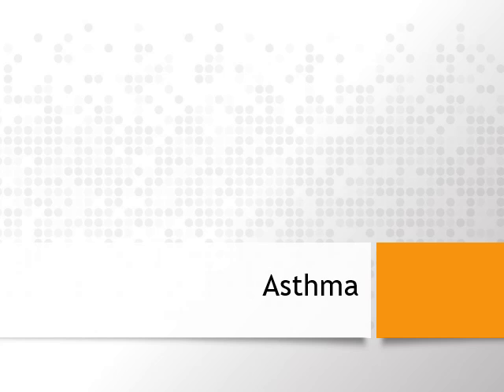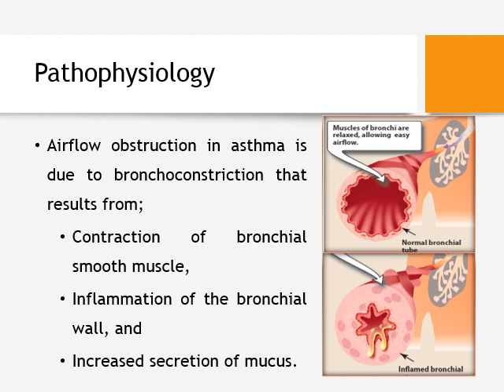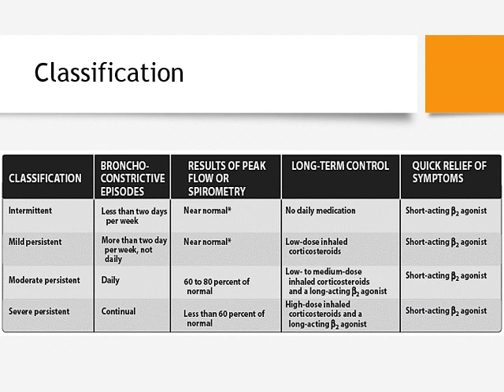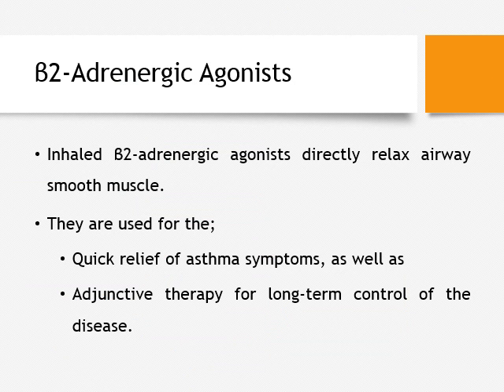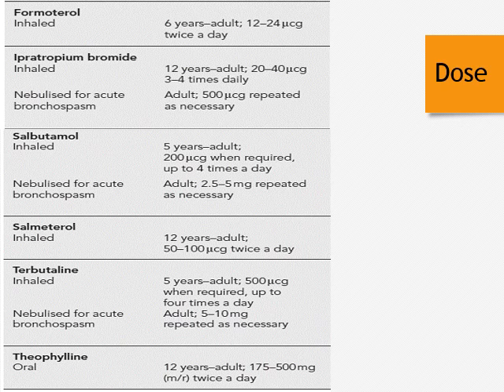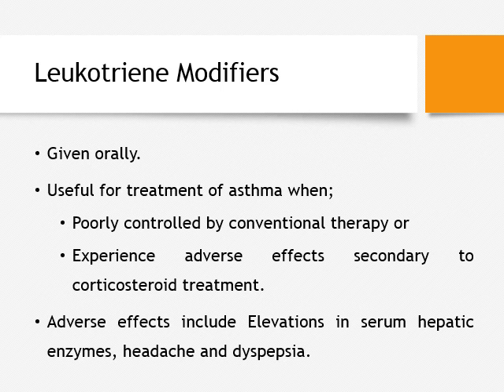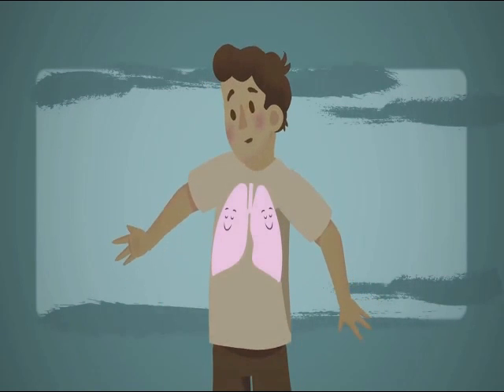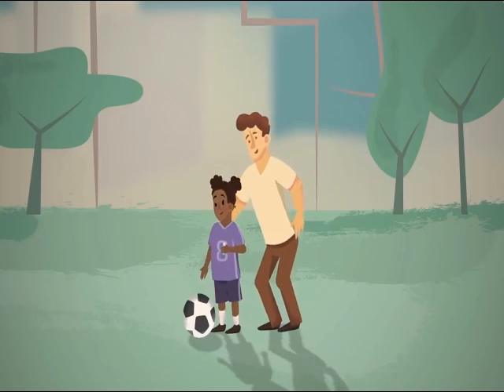Asthma | Etiology | Pathophysiology | Clinical Manifestations | Investigations | Treatment